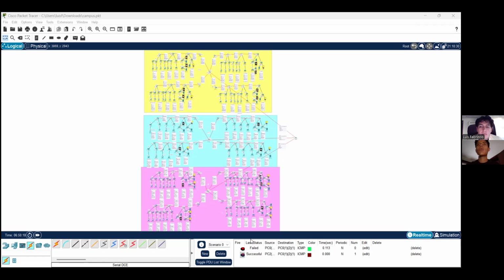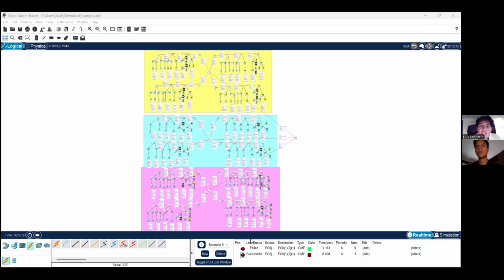Final Proposal Networks